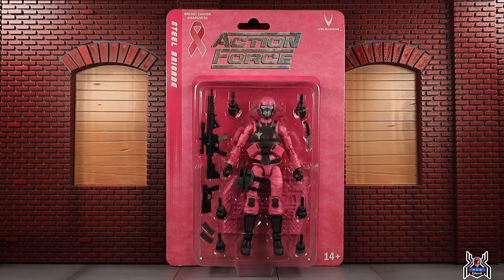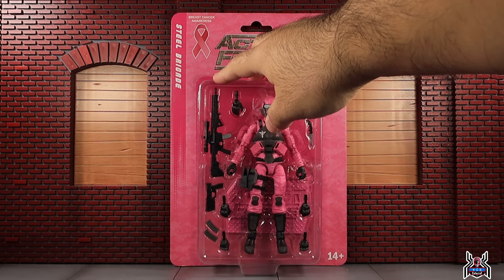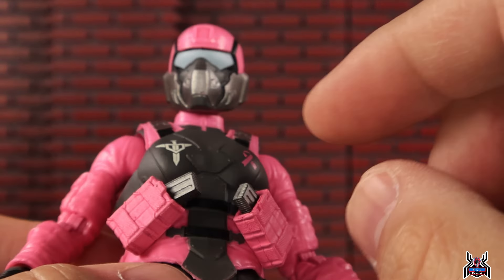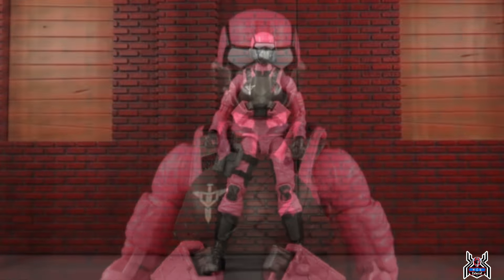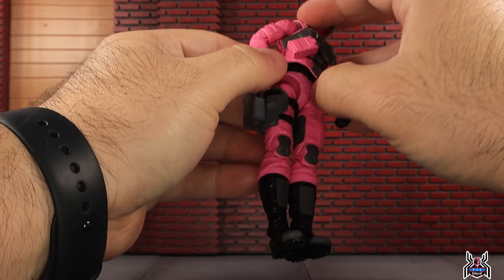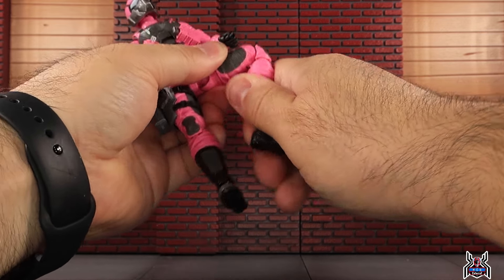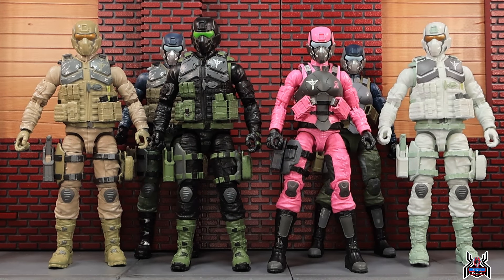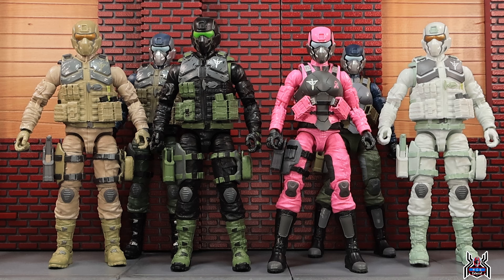Valaverse Action Force Female Pink STEEL BRIGADE Breast Cancer Awareness Gloria Gemma Figure Review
Valaverse Action Force
Breast Cancer Awareness
Female Pink
STEEL BRIGADE

A portion of the proceeds will be donated to the Gloria Gemma Foundation